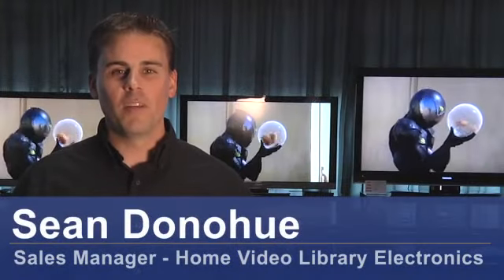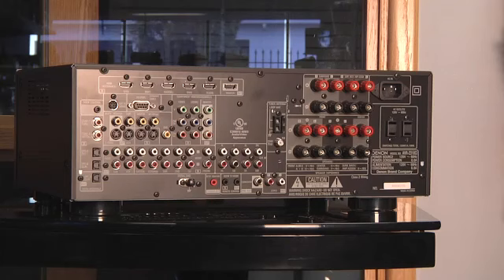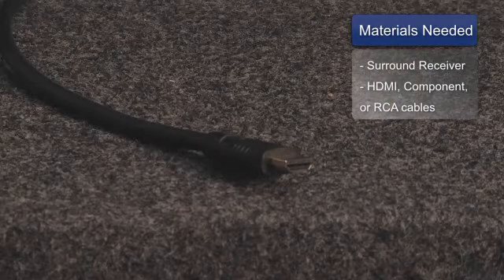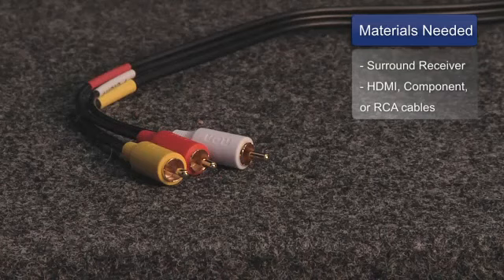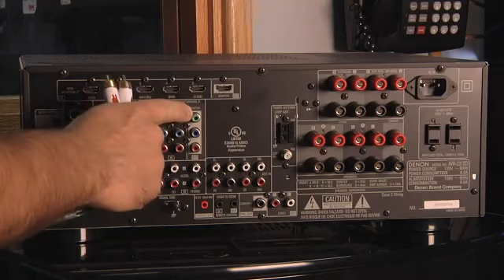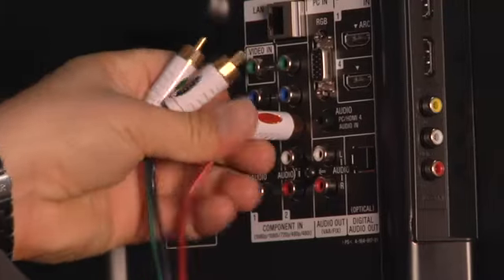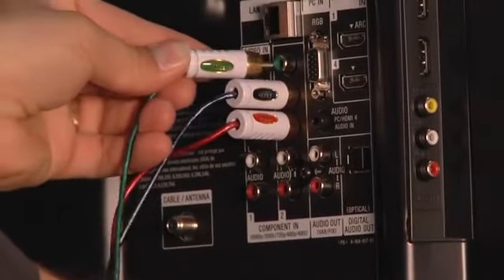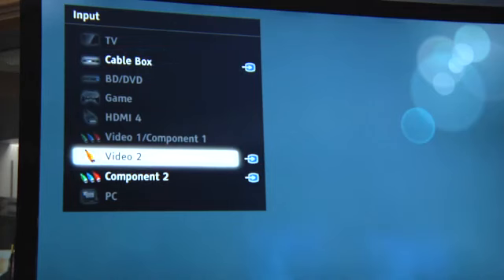Connecting Video Cables for Home Theater System Setup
Connecting Video Cables for Home Theater System Setup. Part of the series: Home Theater. Connecting video cables for a home theater is a necessity if you actually plan on watching movies and not just listening to them. Learn how to connect video cables properly with help from an audio/visual specialist in this free video.